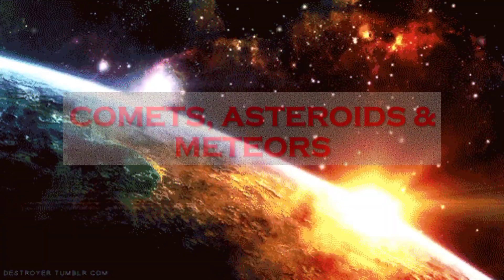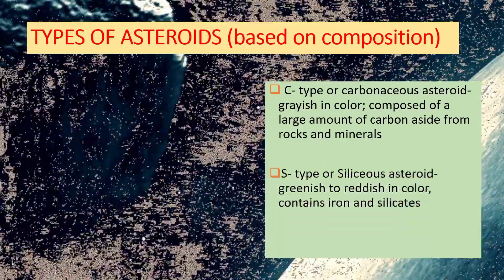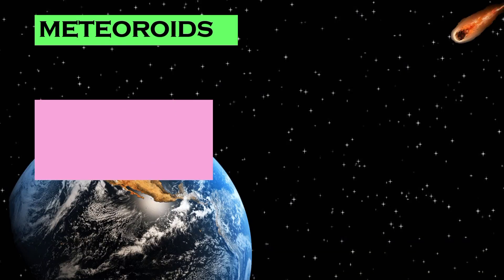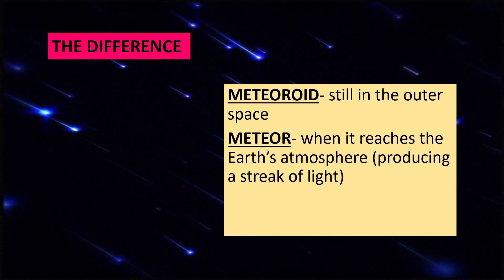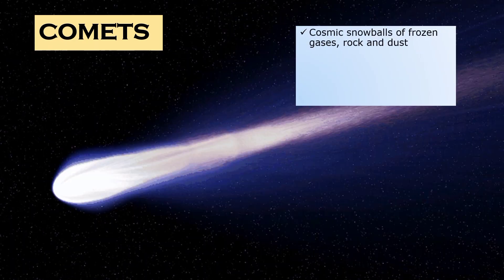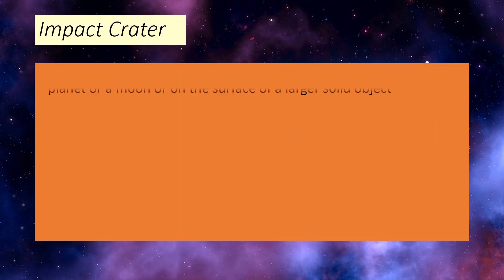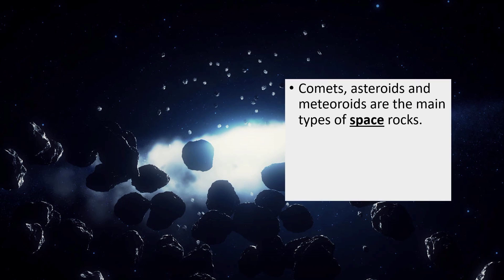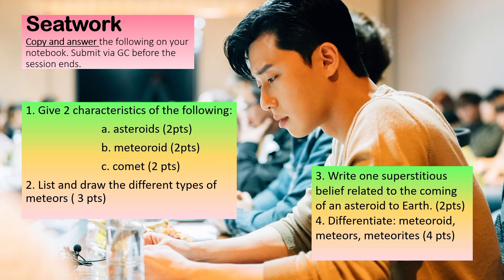Comets, Asteroids & Meteors